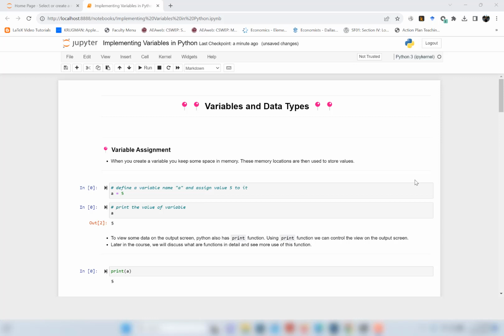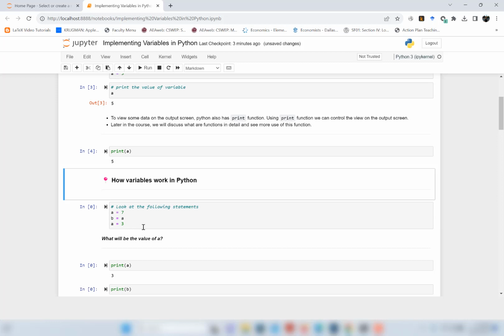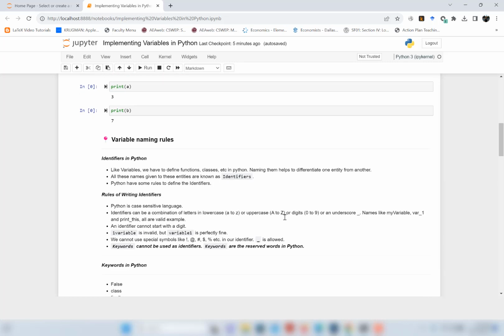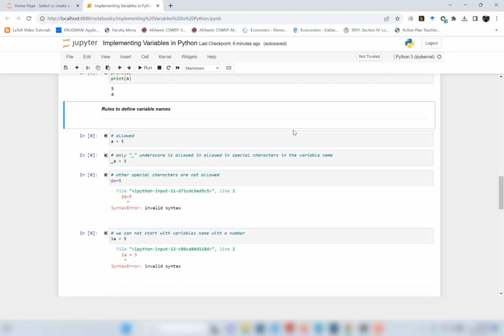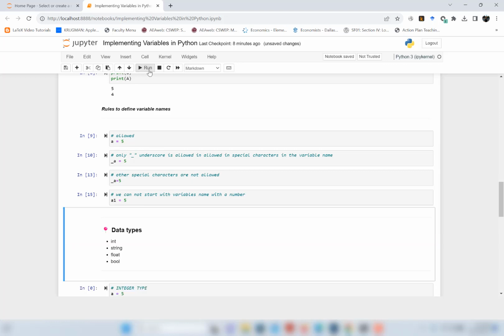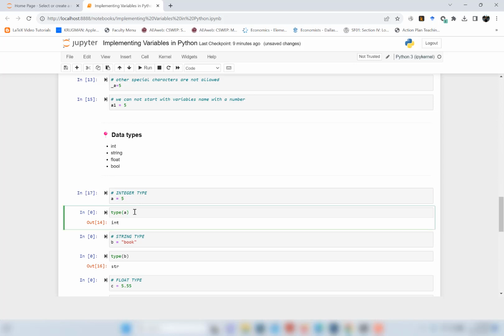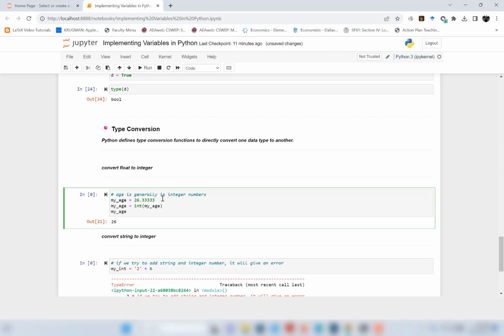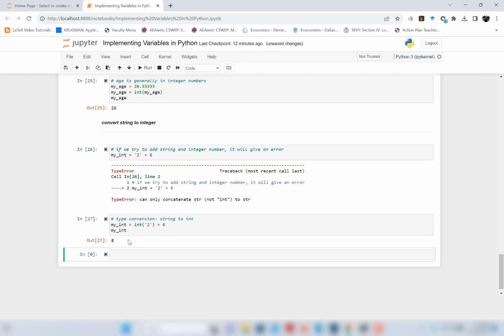Video 4 Implementation of Variables